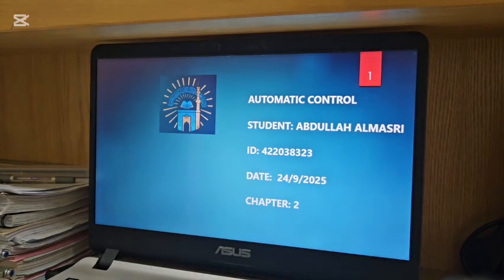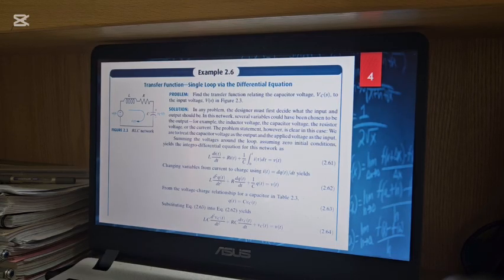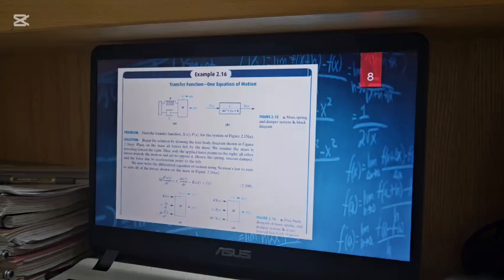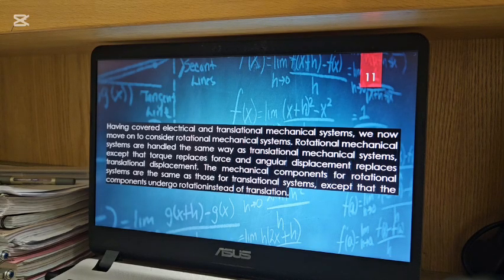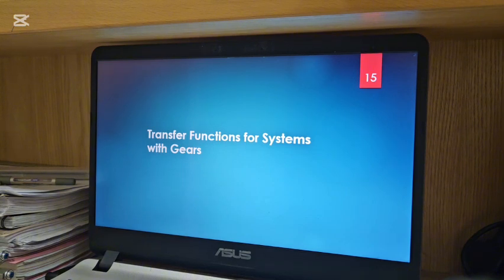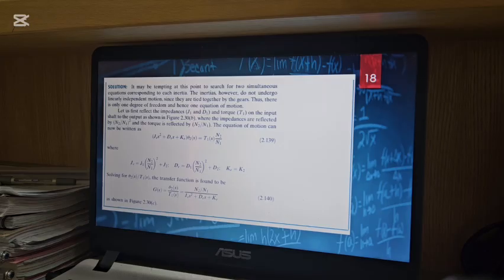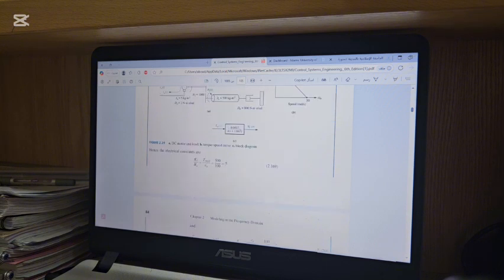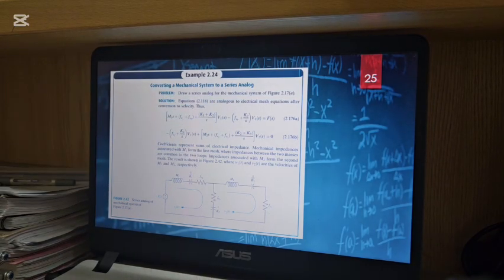Automatic control chapter 2 discussion